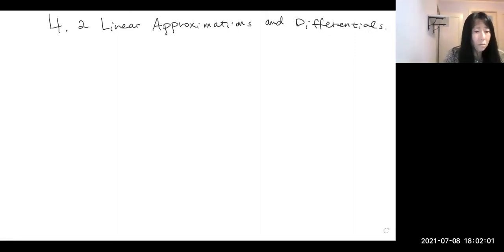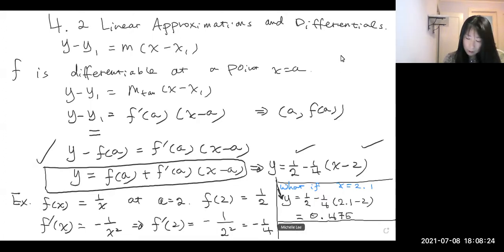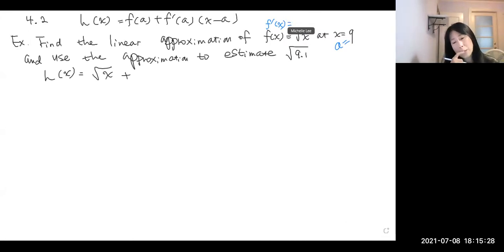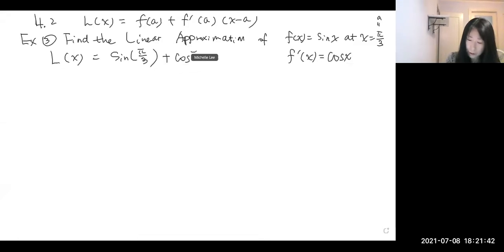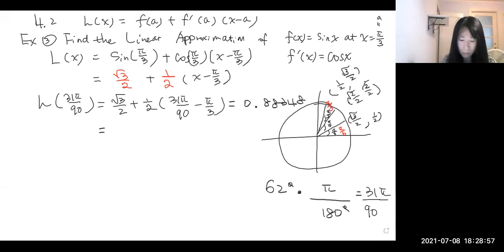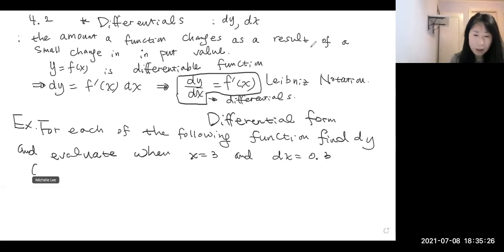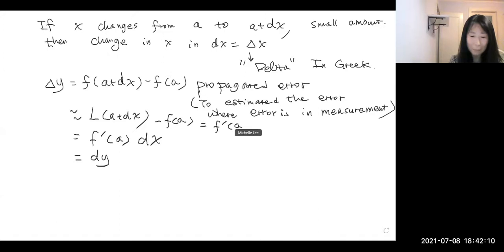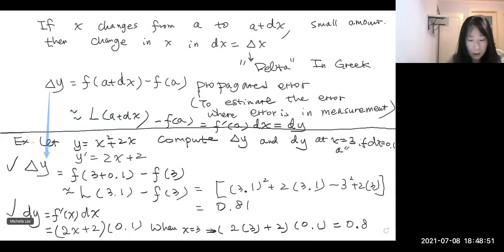Calculus 1: 4.2 Linear Approximation and Differential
Describe the linear approximation to a function at a point.
Write the linearization of a given function. Computing differentials. Calculating the Amount of Error.